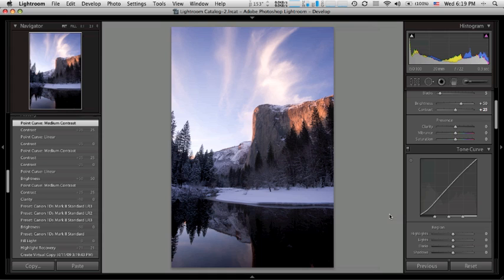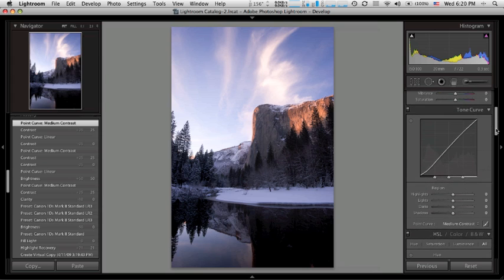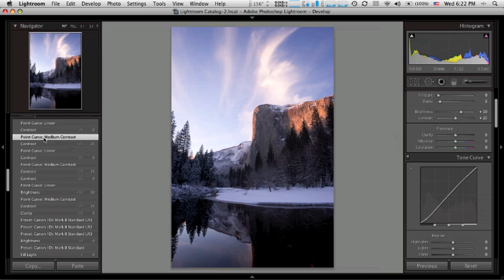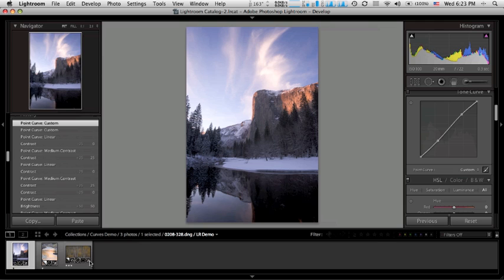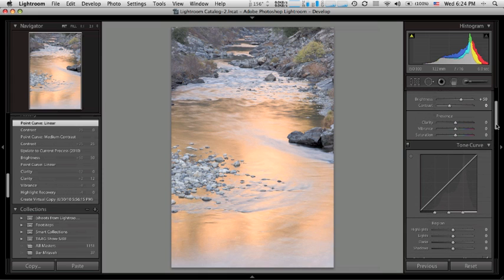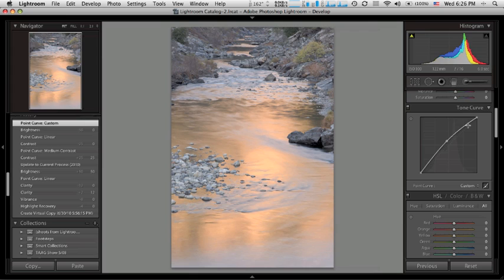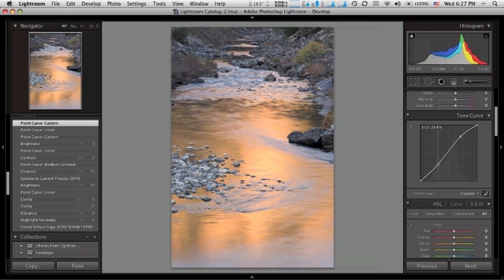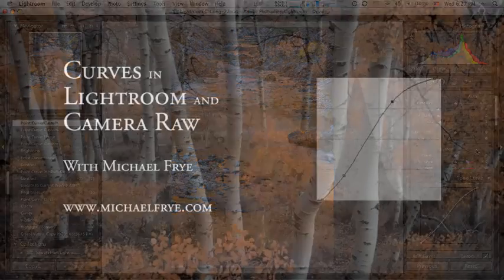Curves in Lightroom and Camera Raw - Part 1 by Michael Frye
A look at the default settings in Lightroom and Adobe Camera Raw, why you should usually avoid them, and how these defaults affect Curves.